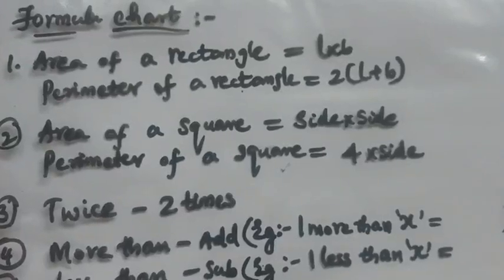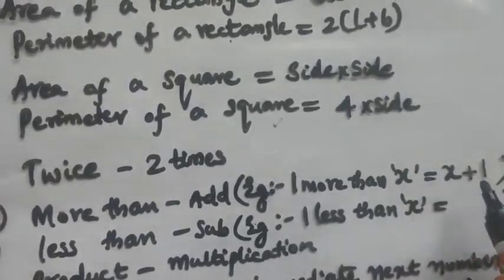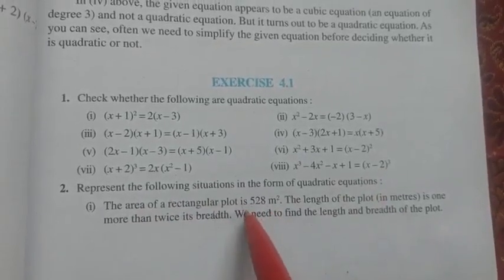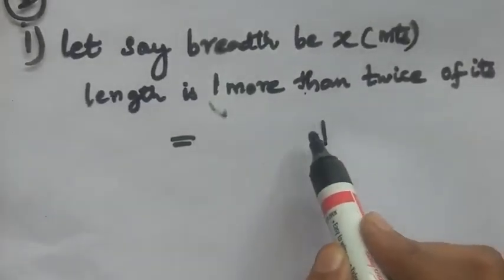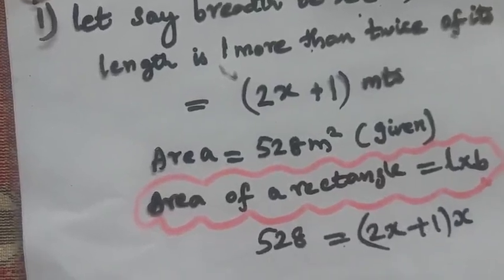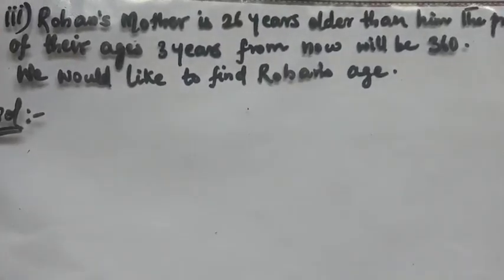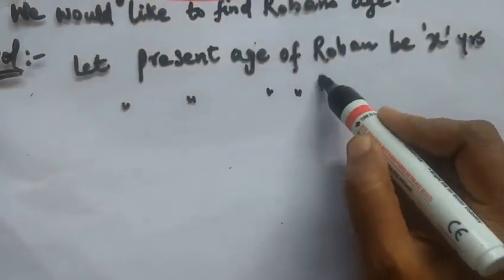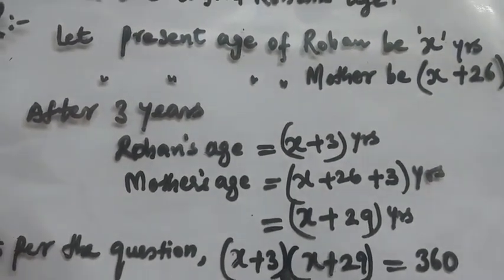Quadratic Equations Part2B